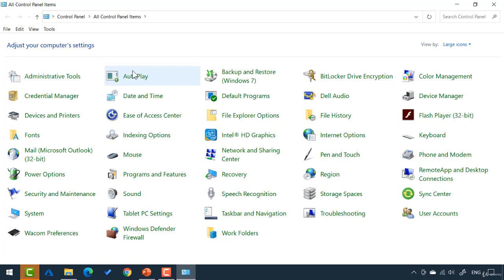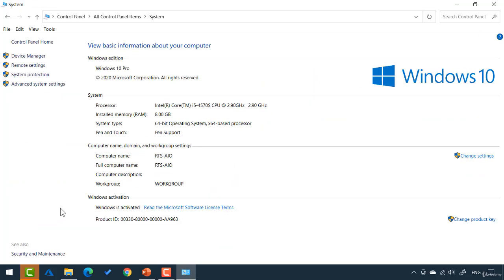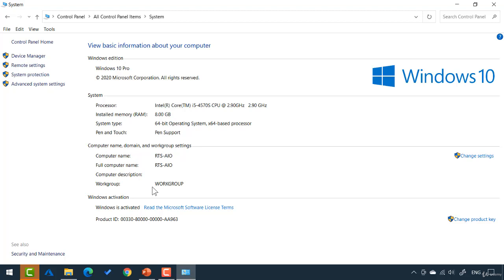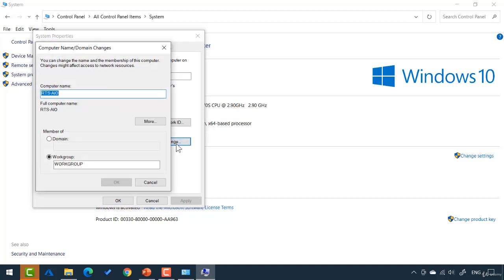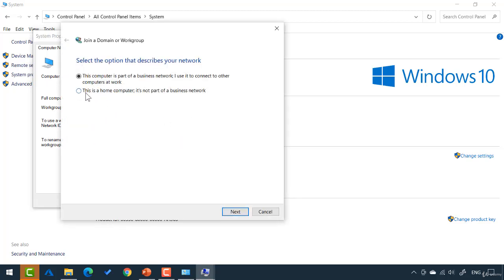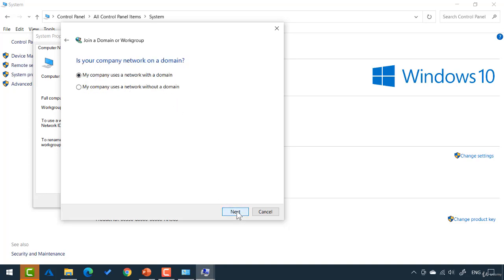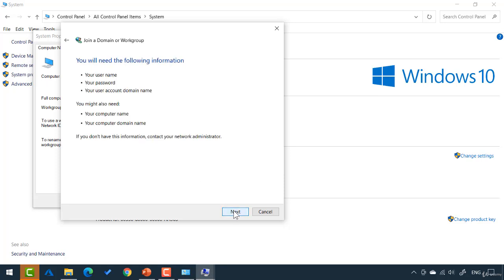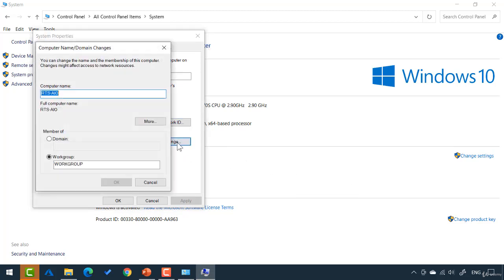How to Choose Between Domain Environments and Windows Server Part 1